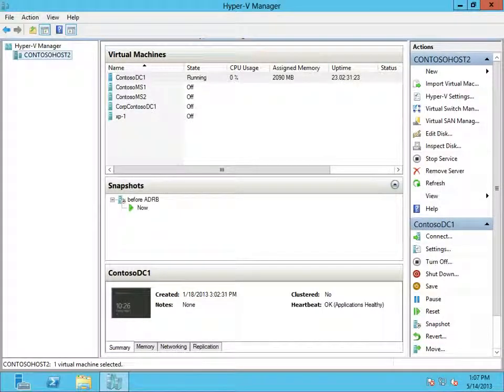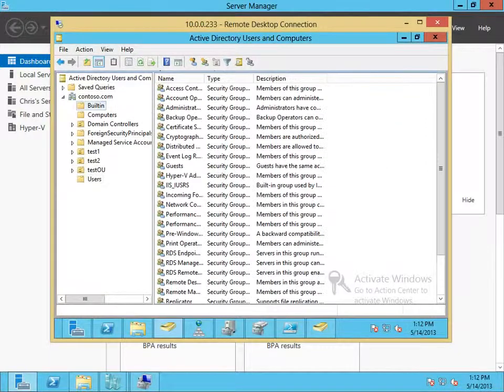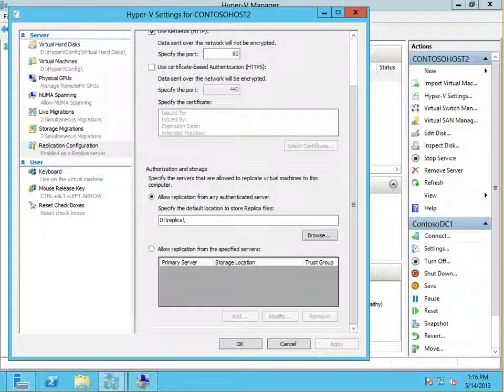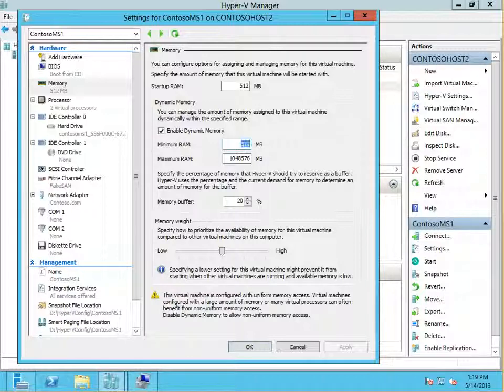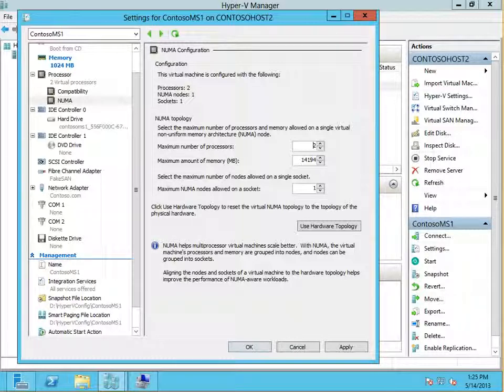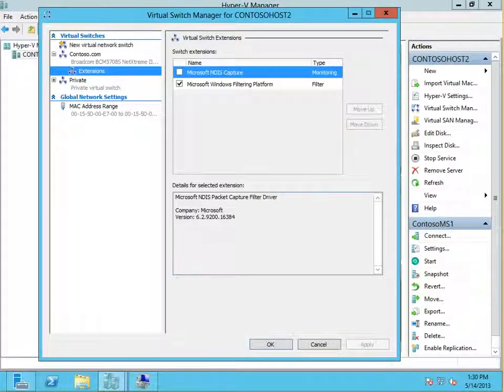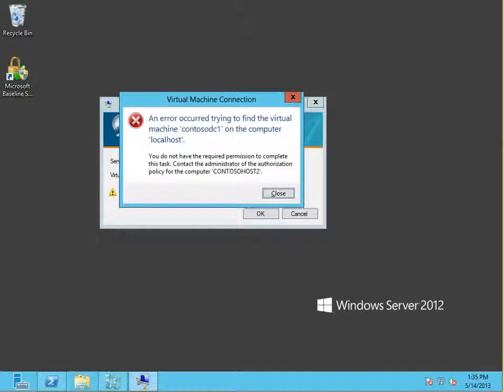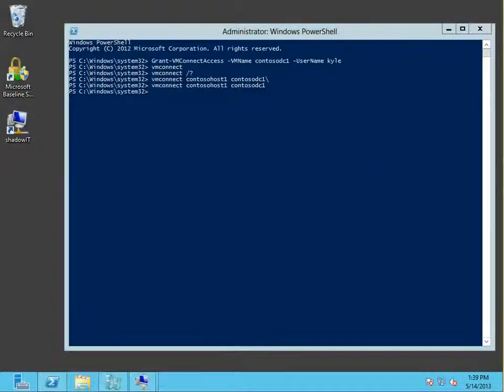What's New in Windows Server 2012, Episode 16 Hyper V Part 1 New Stuff